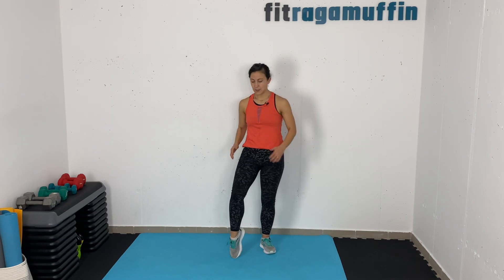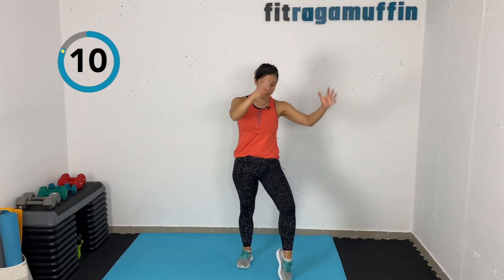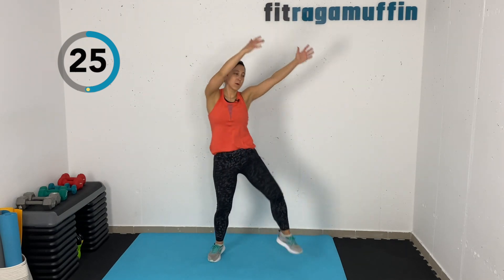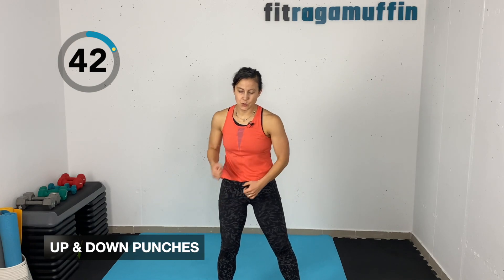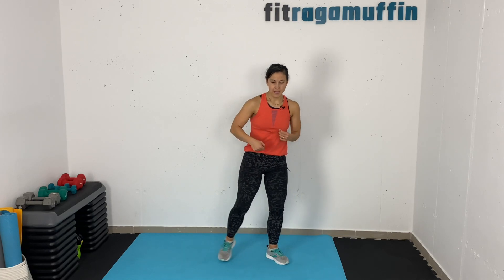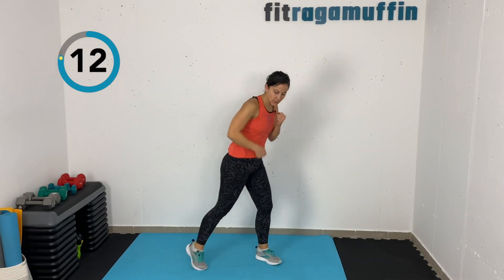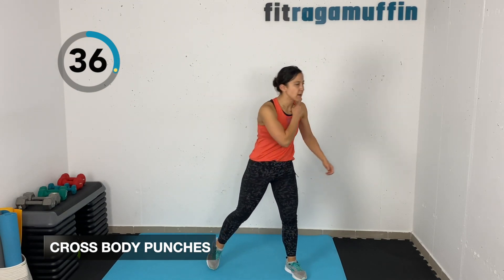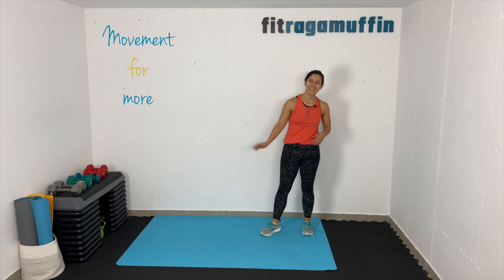5 Minute Movement; Quick Movement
5 minute movements: quick movements
This is a section of the movement channel titled:
5minute movements (5MM)
where you can find 50+ and counting videos to get you moving for 5 minutes!
🟩EQUIPMENT NEEDED: no equipment needed for this standing sequence.

📣THE MOVES:
1️⃣High Knee Pulls

2️⃣Standing side Pulls

3️⃣Up & Down Punches

4️⃣Side to Side Punches

5️⃣Cross body punches
This video is filmed to give you various time options for getting movement in.

Within the 5MM section of the subscription is:
🔵Quick Movement
🟢Gentle movement
🟠Dance
🟣Stretching
⚫️Special equipment (jump rope, step etc)
🟡Weighted movement
🟤Seated Movement
🔴Angry movement
⚪️Balance focused movement

“The 5MM section is exactly what I need to make movement accessible and actionable for me!”
Remember, “movement for more- bc you are MADE for more!”
Enjoy this type of instruction?
You’ll always get a free full length video in the monthly newsletter-
(All three levels)

Or try out the subscription for 30 days FREE. Fitragamuffin.vhx.tv